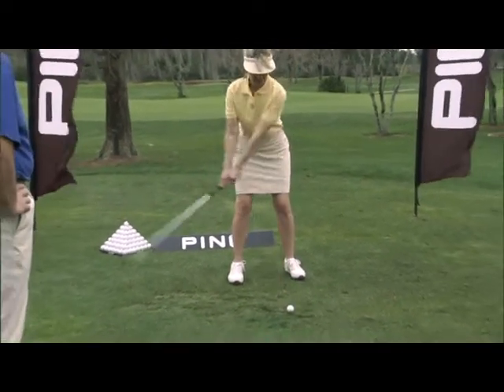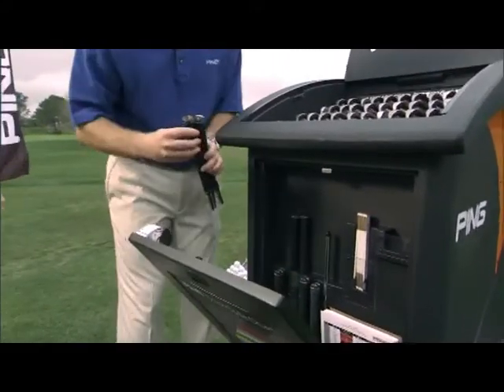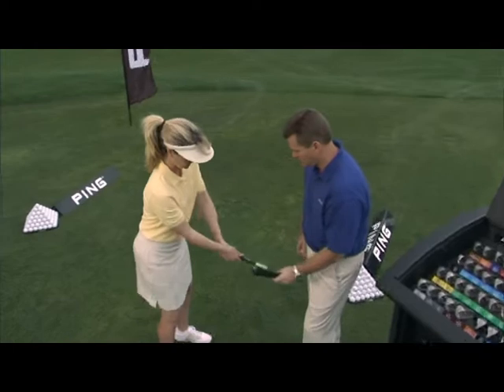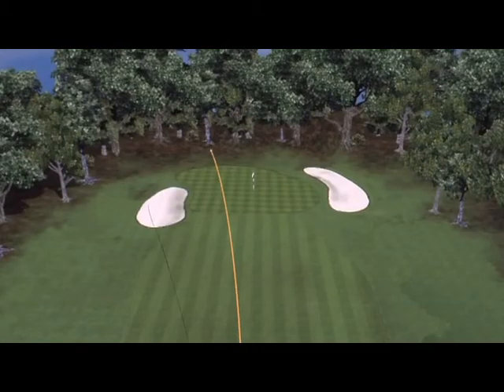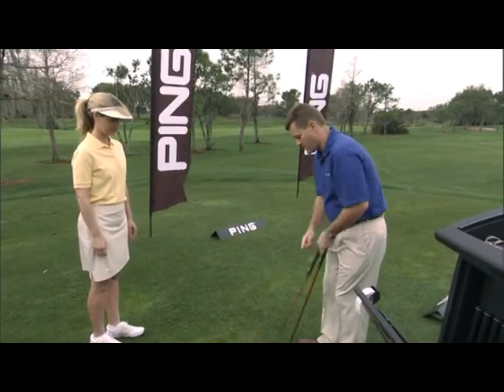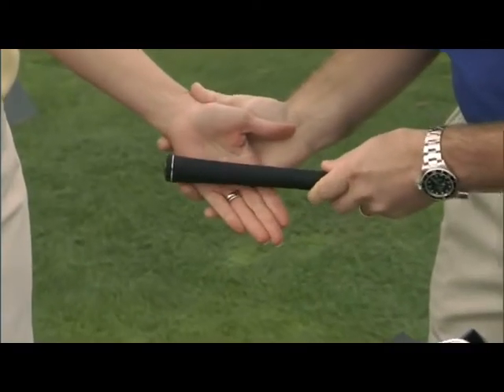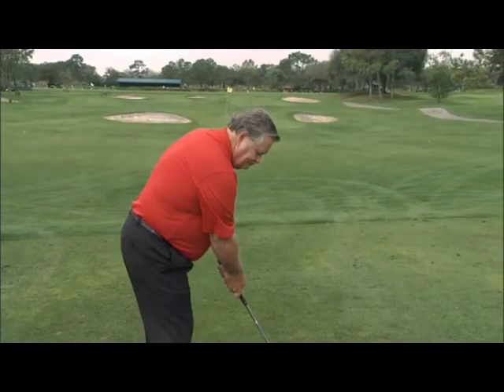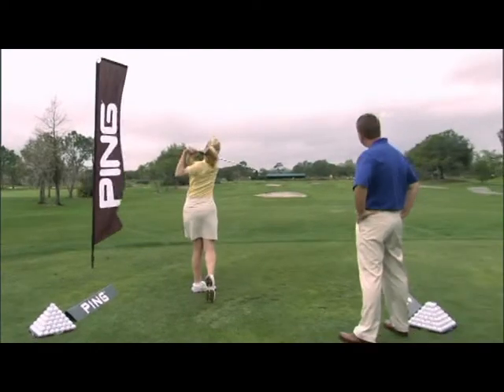Ping5 Grip Size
Golf Fitting, Grip Size, golf Grip, Ping Fitting